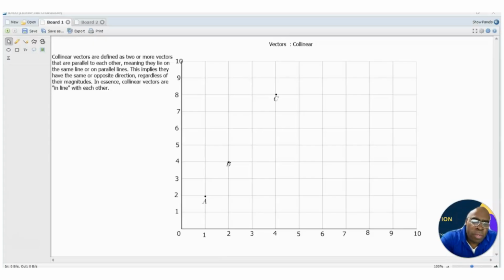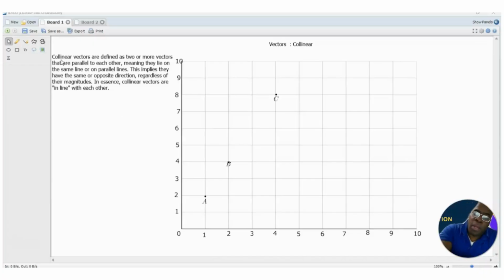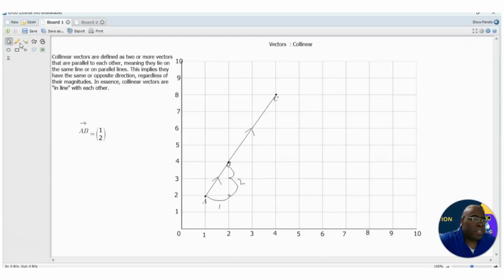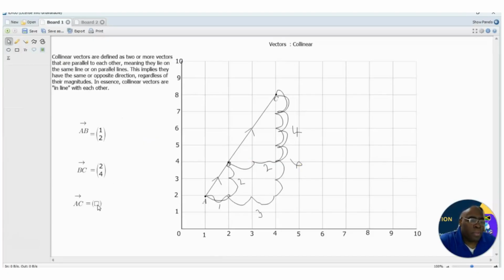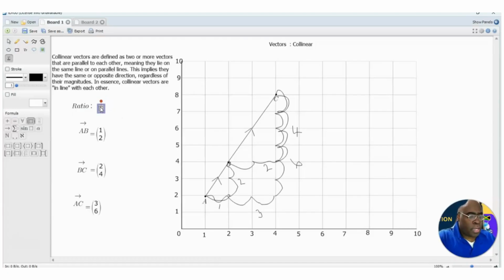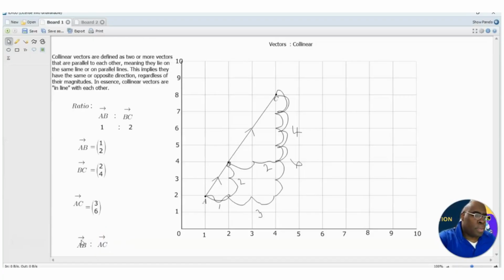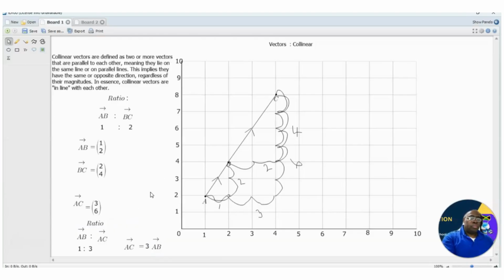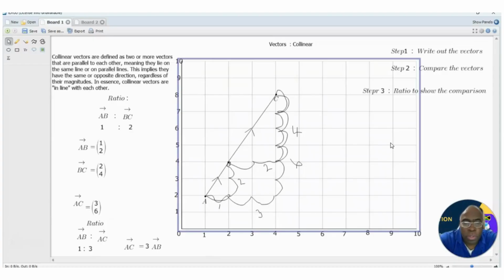CDPLABS Mathematics Vector tutorial : Collinear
This is a short video explaining the concept of Collinear .